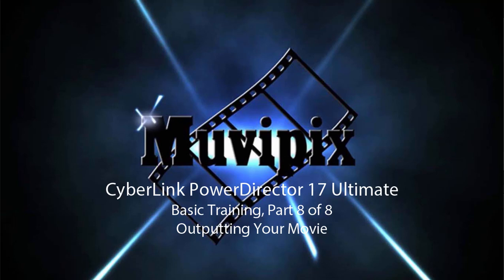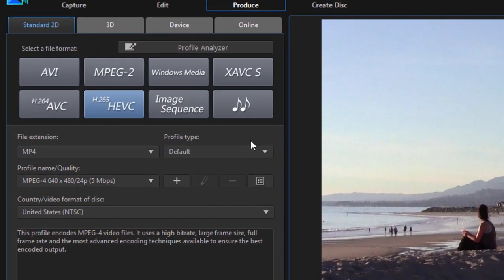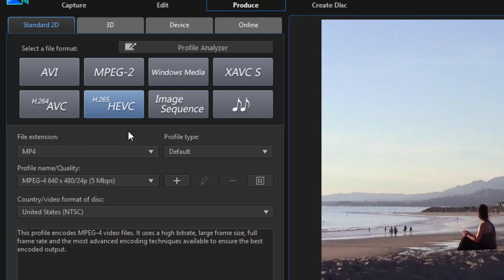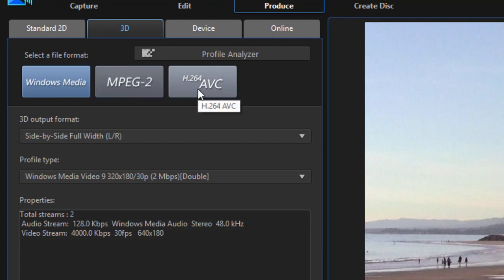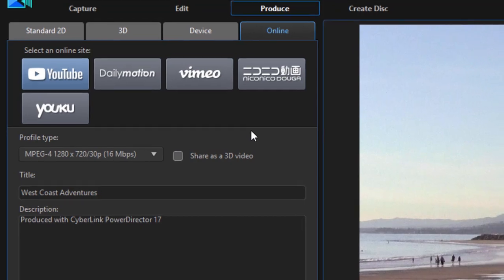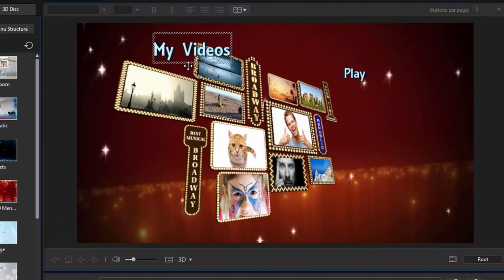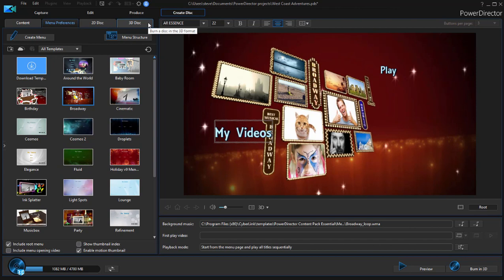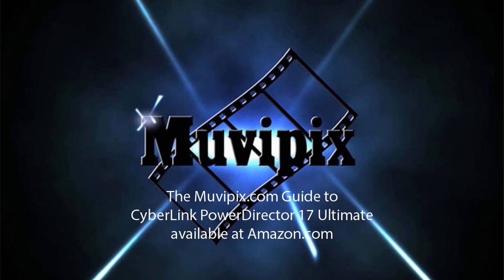Basic Training for CyberLink PowerDirector 17, Part 8 of 8